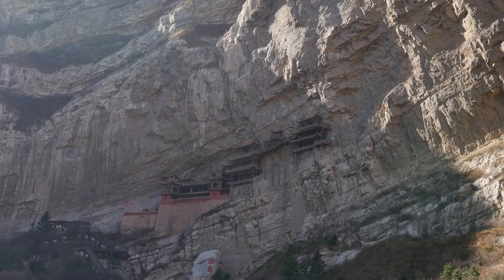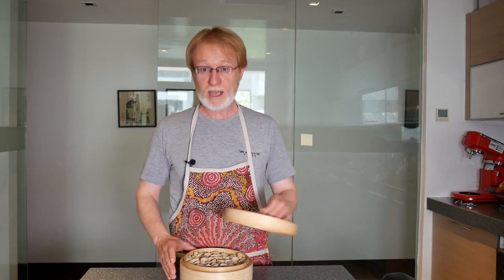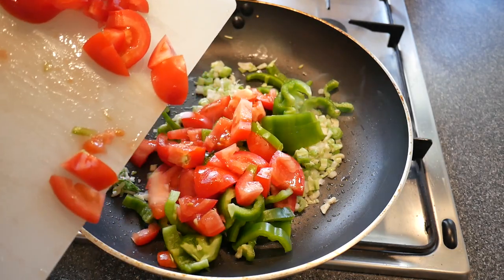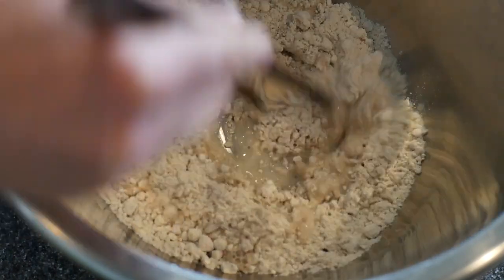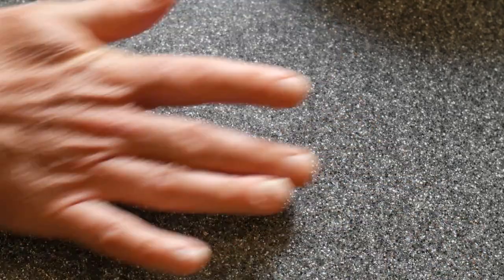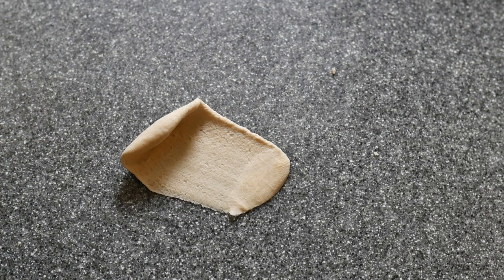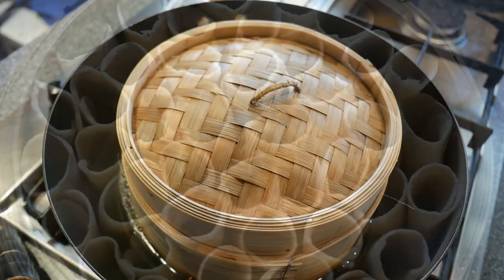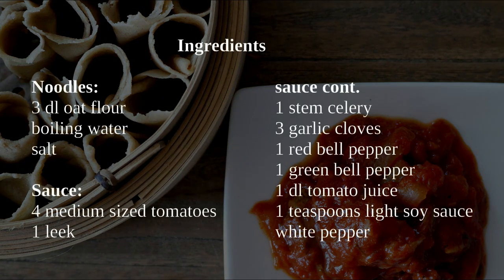Honeycomb oatnoodles from Shanxi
In the dry and during winter ice cold areas a couple of hundred kilometers West of Beijing, the food is vastly different from that in Beijing. Among those who can afford to buy meat, donkey is popular. A staple dish here are steamed noodles that look like a honeycomb. These noodles are made of oat flour which is difficult to find in Beijing.

For this recipe you will need:
3 dl oat flour
boiling water
salt
4 medium sized tomatoes
1 leek
1 stem celery
3 garlic cloves
1 red bell pepper
1 green bell pepper
1 dl tomato juice
1 teaspoons light soy sauce
white pepper